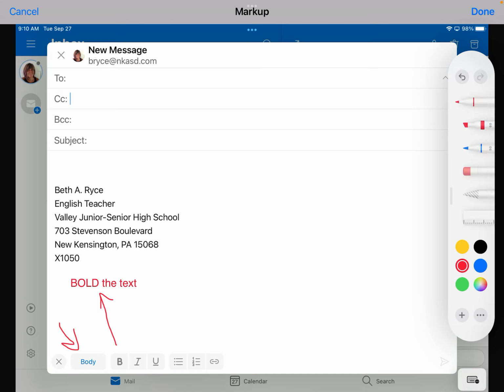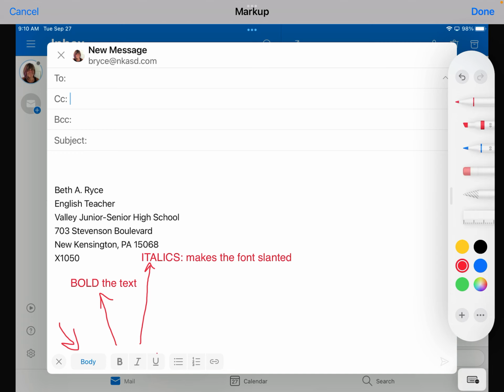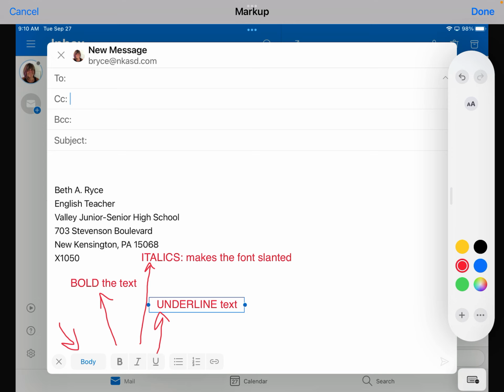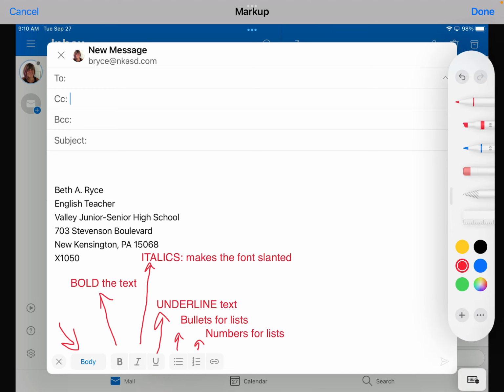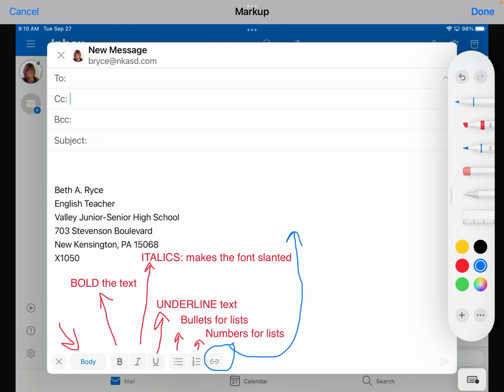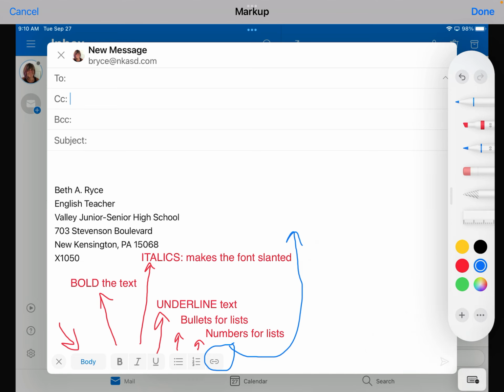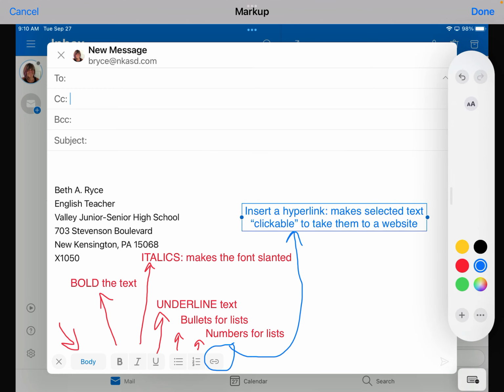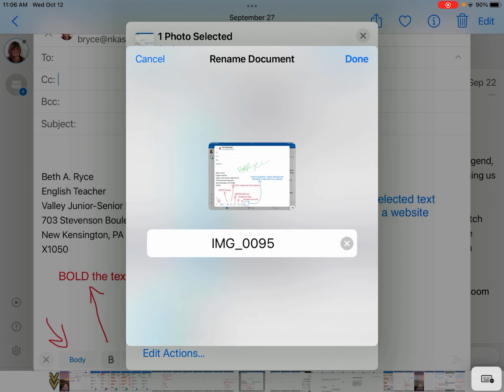Outlook Mark Up Formatting